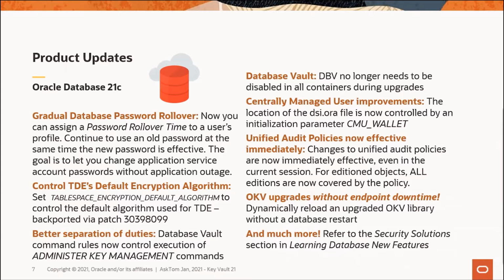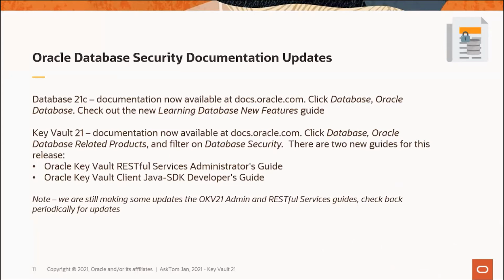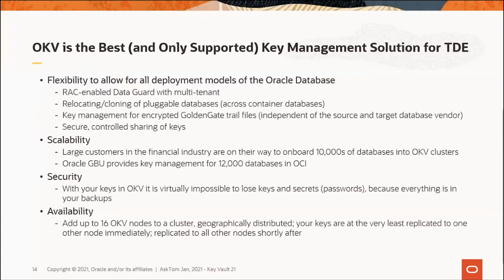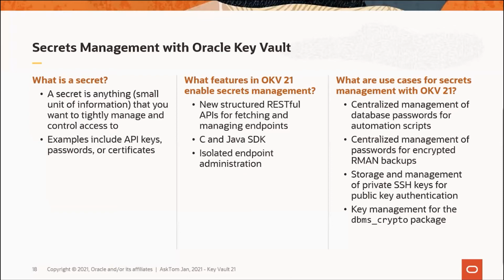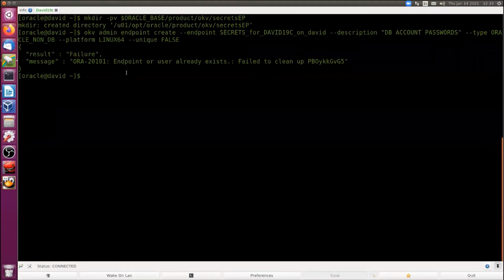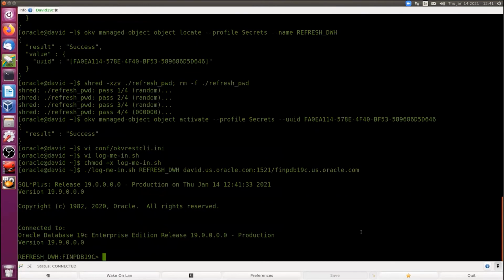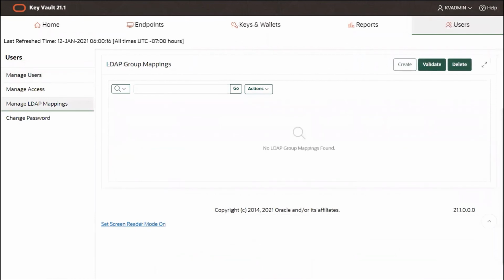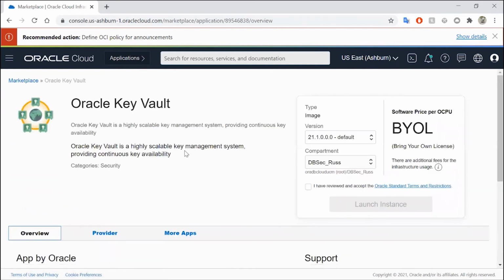Introducing Oracle Key Vault 21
In this session we focused on the recently released Oracle Key Vault 21 (OKV). OKV is most commonly known for handling Transparent Data Encryption for Oracle and MySQL Databases. The new version adds support for MongoDB and expands another capability of OKV, secrets management. We demonstrated the use of OKV providing a centralized password repository for database connections. Also covered was integration of OKV with Microsoft Active Directory.

01:23 Product Announcements - Database 21c, Data Safe update
10:09 Introducing Oracle Key Vault
17:34    What's new in OKV 21
18:26    Demonstration - Updated OKV user interface
30:12    Demonstration - Database passwords centrally managed in OKV
38:51    Walk-through - Integrating Active Directory with OKV